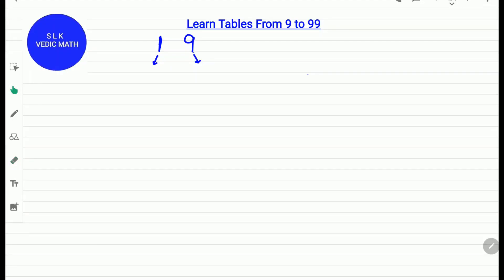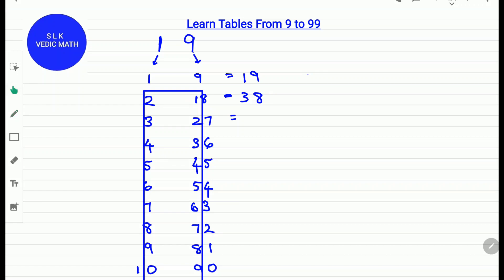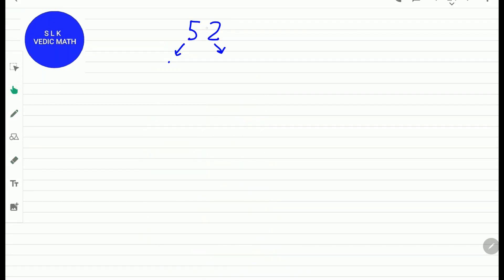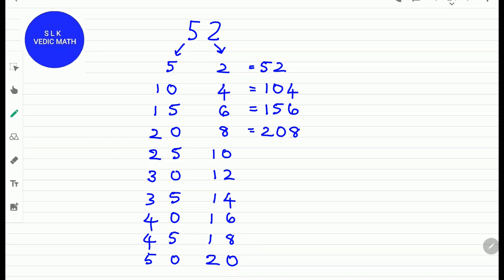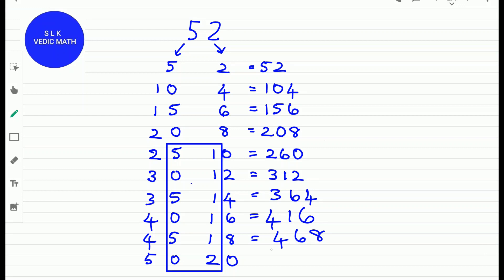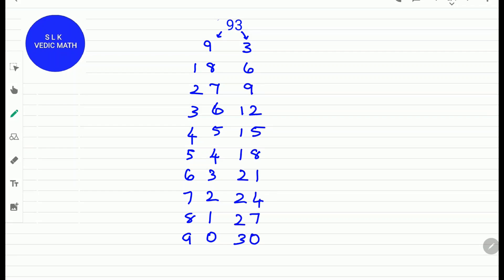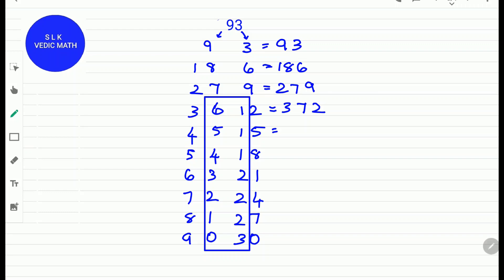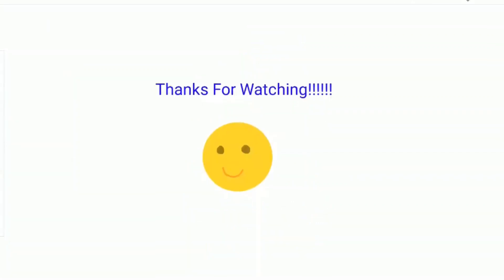Learn Multiplication Tables from 9 to 99 | Fast and Easy way to learn Tables | Math Tips & Tricks